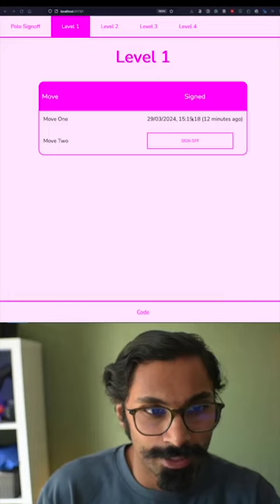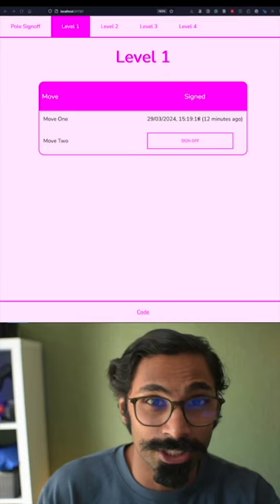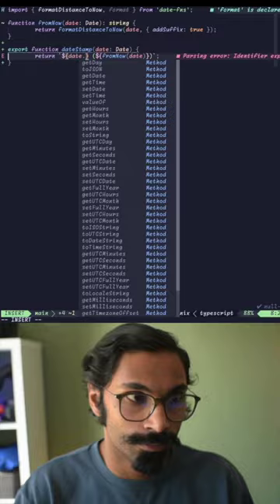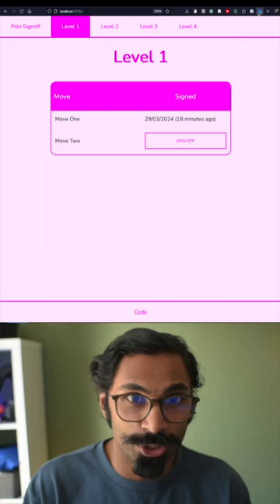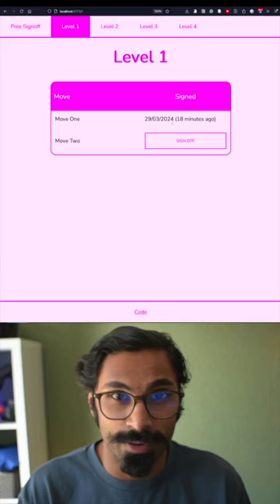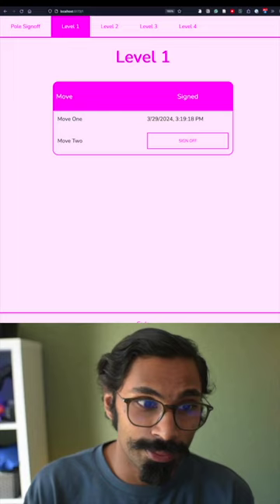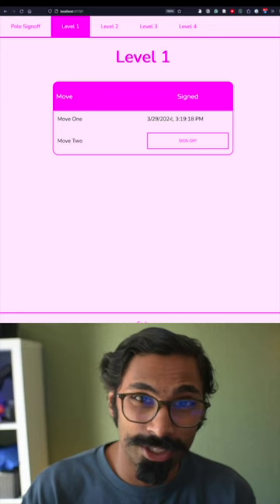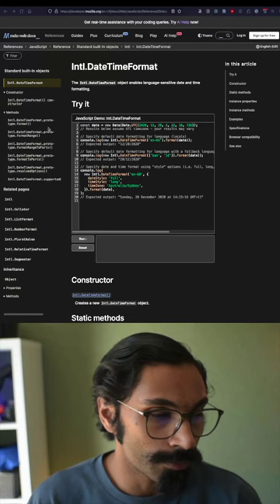Consider locales with dates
Stay focused and talk soon.

My name is Shivan Sivakumaran. I am an Optometrist working in New Zealand for over 5 years. I make videos about life and optometry.